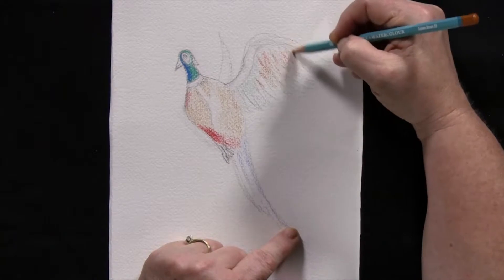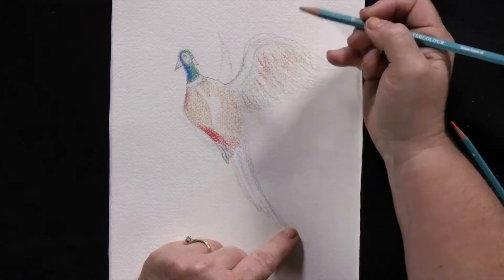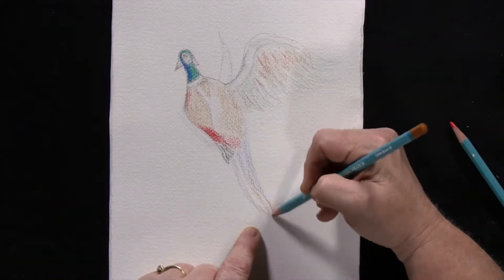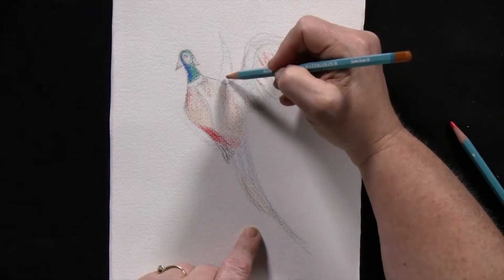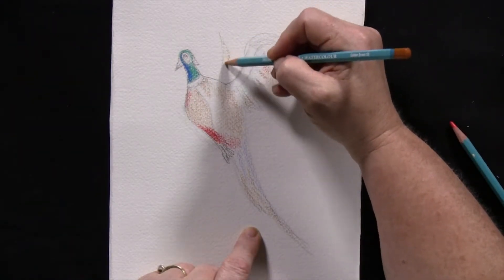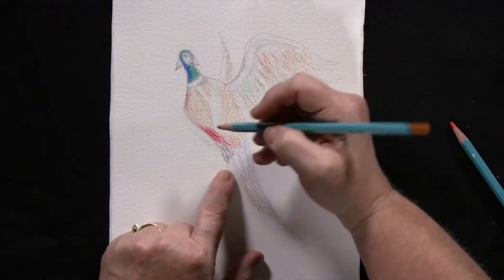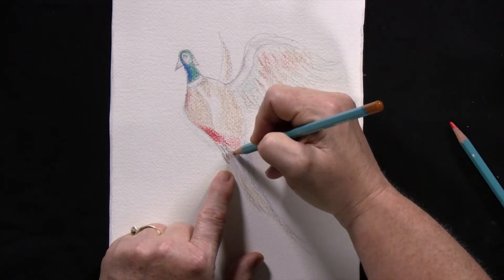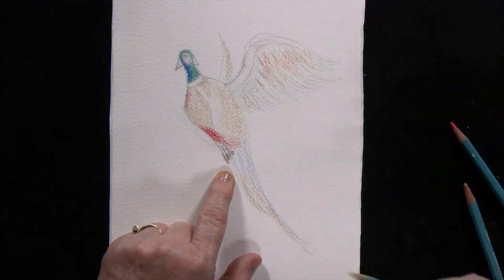Pheasant Project Sample